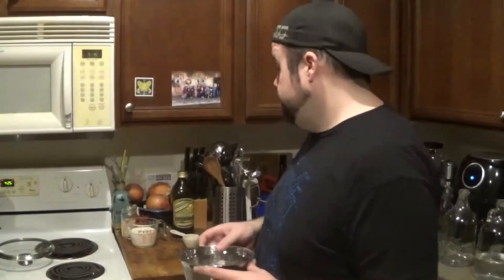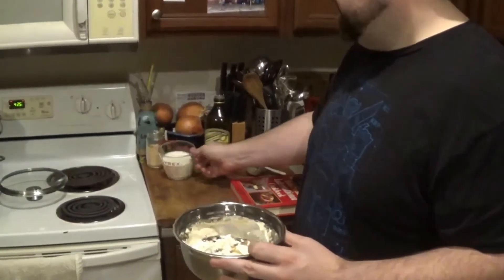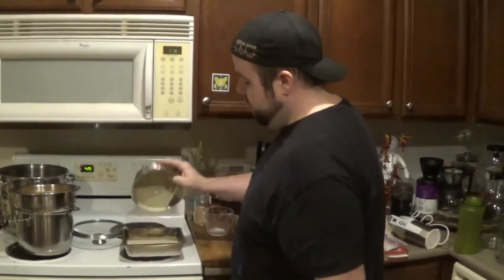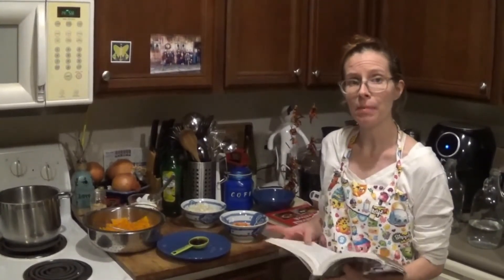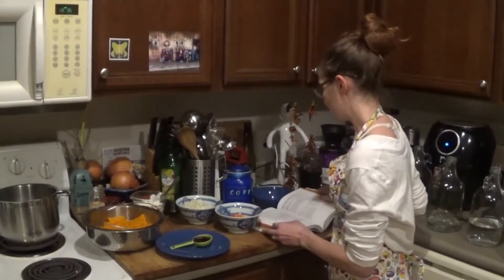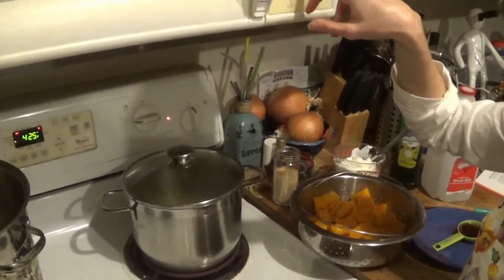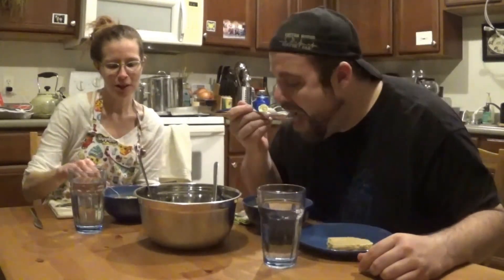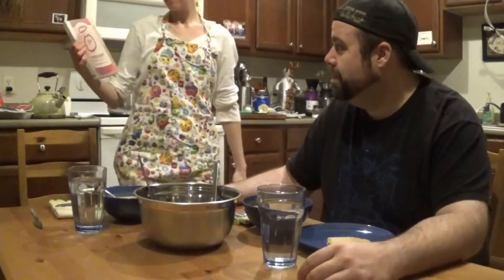Recipe Roulette - Vegetarian Yorkshire Pudding & Butternut Squash Bisque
For Vegetarian Yorkshire Pudding, you will need:
1 cup Flour
1 cup Milk
3 tablespoons Amino Acids
3 tablespoon Olive Oil
To make this non-vegetarian, sub roast drippings for Amino Acids and Olive Oil. If you don't have a 1/4 cup of drippings add enough oil to make the drippings into a 1/4 cup.

1. Preheat oven to 425 degrees. Grease 9x9 inch pan and place in over to heat up.
2. Combine all ingredients in medium-sized mixing bowl. Mix until well-blended.
3. Transfer batter to pan. Bake for twenty minutes.

For Butternut Squash Bisque, you will need:
2 cups Butternut Squash, cooked and cut into cubes
1 cup Plain Yogurt
1 medium Onion, diced
1 medium Carrot, diced
2 tablespoons Maple Syrup
2 tablespoons Cumin
Salt, Pepper, Garlic Powder, Onion Powder to taste

1. Saute onion and carrots in a medium-sized saucepan for five minutes.
2. Add soup stock. Cover and let simmer on medium-low for ten minutes.
3. Remove from heat and add remaining ingredients.  Combine with immersion blender.